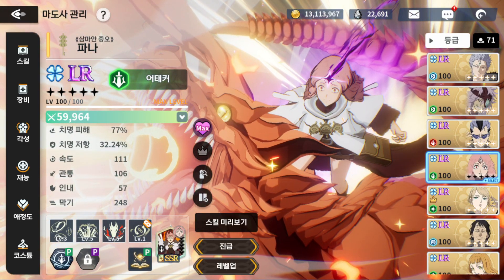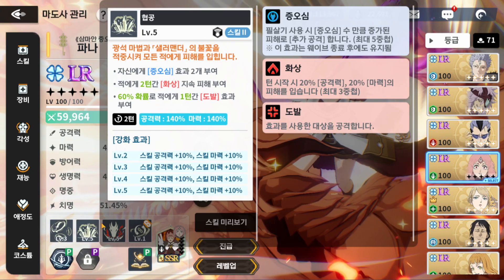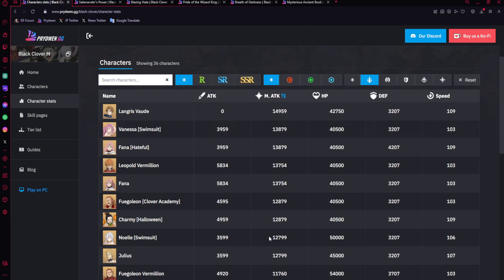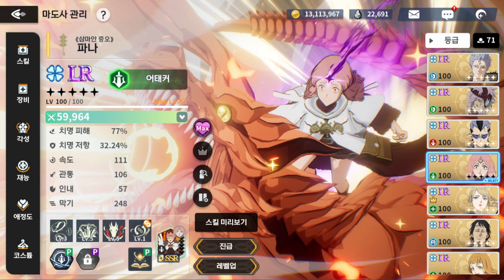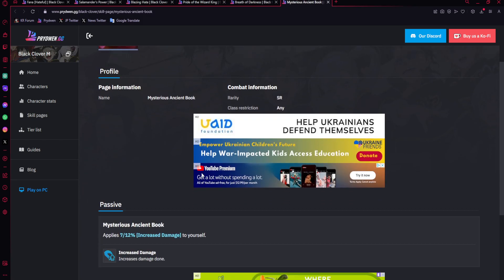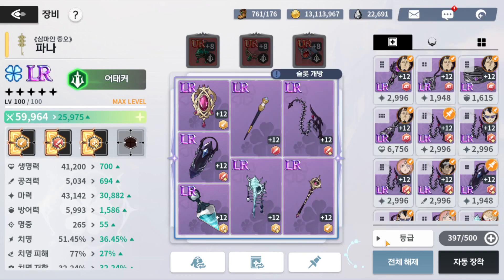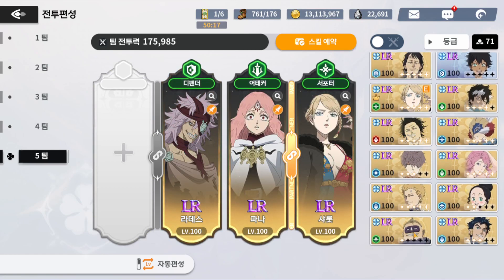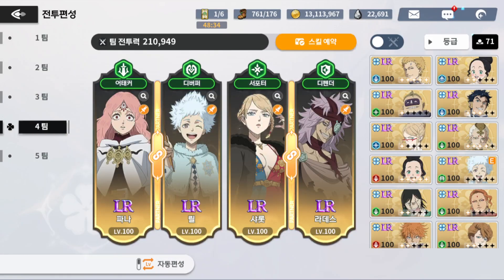#1 NUKER! Hatred Fana Guide (Gear Sets, Teams, Skill Pages & More!) Black Clover Mobile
0:00 Mini Overview
0:59 Skills
4:29 Passives - Should You Dupe
6:18 Skill Pages
7:30 Talent Build
8:16 Gear Build
10:06 Teams

Title: #1 NUKER! Hatred Fana Guide (Gear Sets, Teams, Skill Pages & More!) Black Clover Mobile